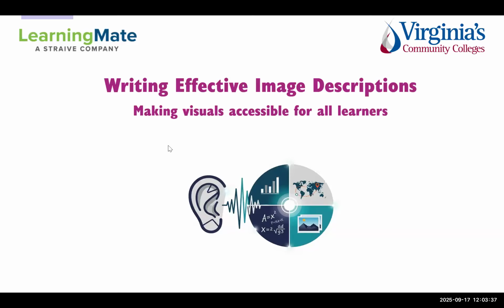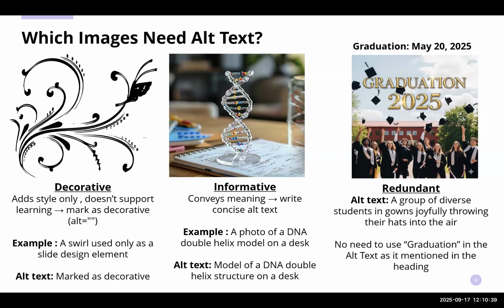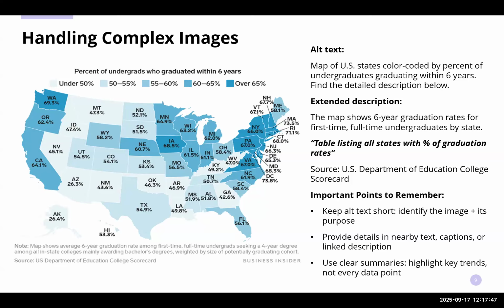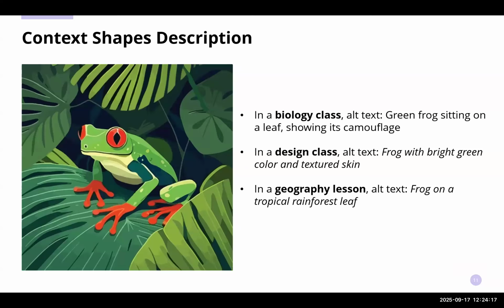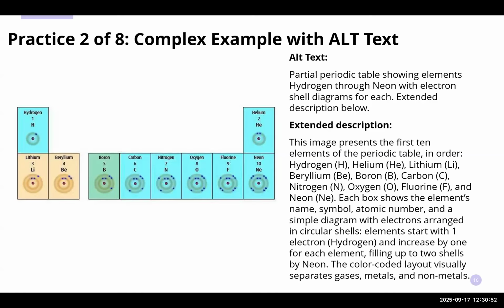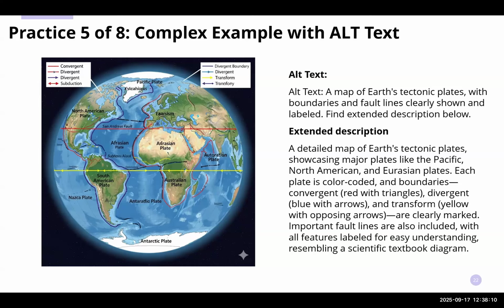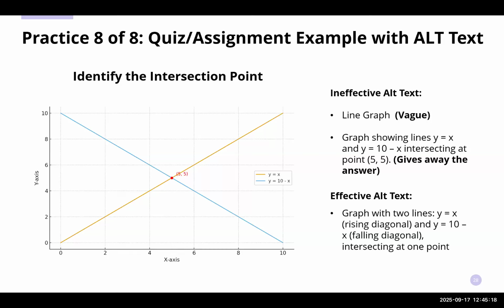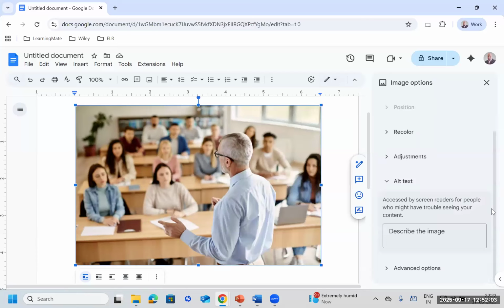Accessibility - Working with Images